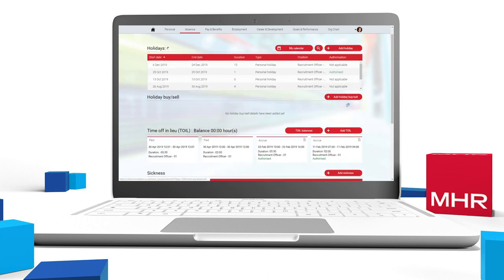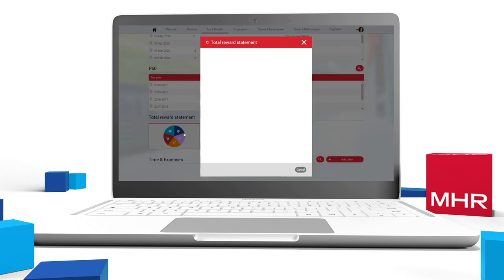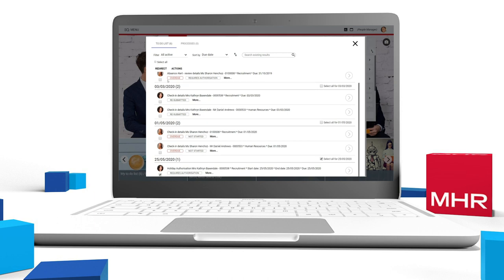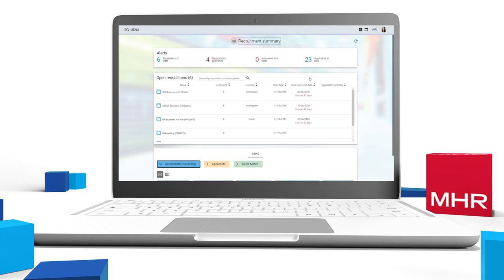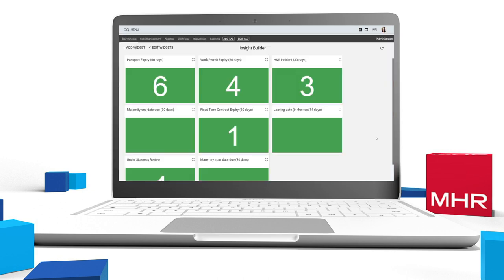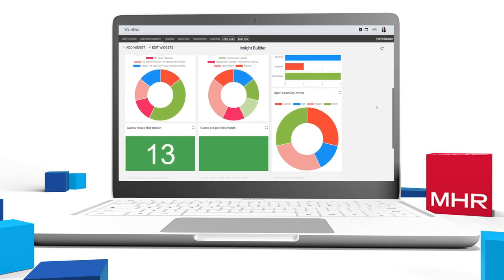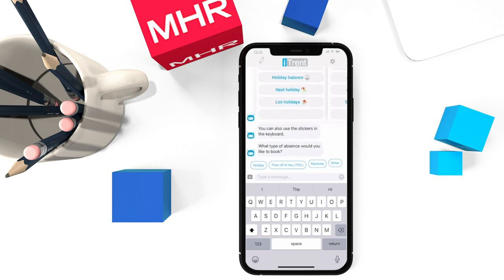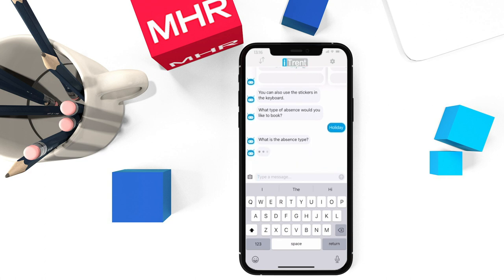iTrent Overview | MHR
Watch our short video to get an overview of our HR and payroll system, iTrent and the iTrent chatbot.